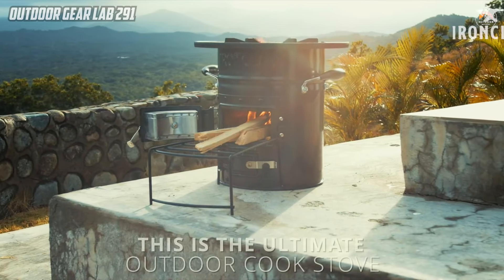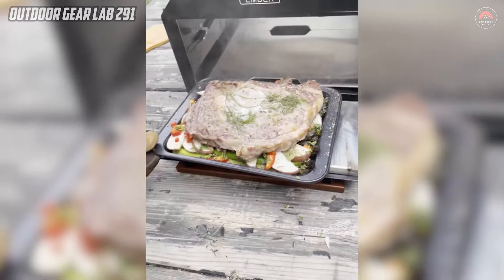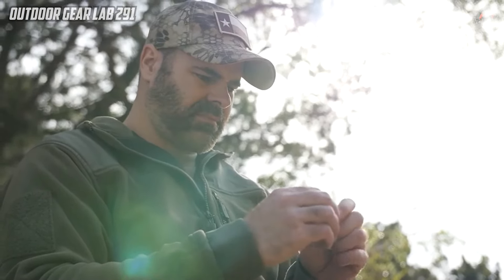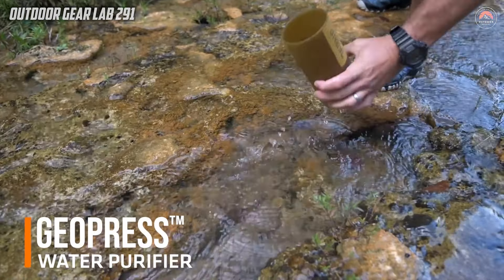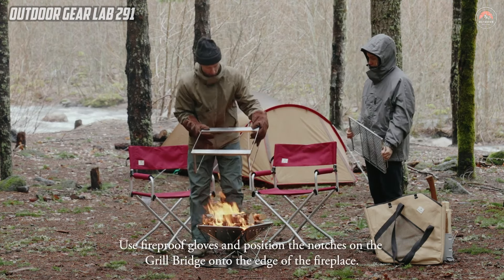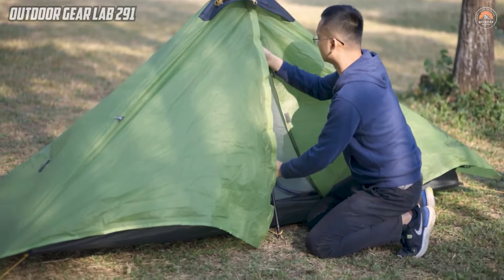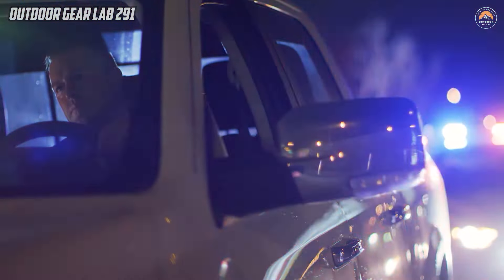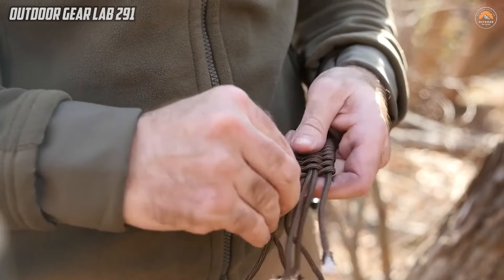12 NEXT-LEVEL Ultimate CAMPING GEAR AND GADGETS for 2024 - ( THAT ARE ANOTHER LEVEL ) ► 25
Ultimate CAMPING GEAR AND GADGETS for 2024 || 12 Next-level Ultimate CAMPING GEAR AND GADGETS for 2024 -( That are another Level ) ► 25 ||CAMPING GEAR AND GADGETS || best CAMPING GEAR AND GADGETS
Explore the future of outdoor adventures with our handpicked selection of cutting-edge camping gear and gadgets for 2024! Elevate your camping experience with the latest innovations in technology and design. From smart tents to compact solar-powered devices, gear up for the ultimate outdoor escapade. Discover the next-level essentials that will revolutionize your camping journey.
TIMESTAMPS AND LINKS
00:00 INTRO
00:20 Ironclad Supply Rocket Stove.
01:59 InstaFire Ember Oven
03:22 PINSAI Small LED Camping Lantern
 04:46 TITAN Paracord Survival Bracelets
06:24 Combar  An Elite Adventurer Tool
08:14 Grayl Geopress
09:47 Takibi Fire  Grill
11:49 NEMO  Moonlander Dual Height Table
13:03 Night Cat Ultralight tent
14:58 RocketFire ( fire starter )
16:22 Streamlight Stinger DutyReady Flashlights
17:46 M.S.R ThruHiker Mesh House  Wings
Music From
License Type: Commercial Use License
Licensee: InAudio.org
Track Title: The Good Times (Happy Rock)
Track Author: Infraction
Track ID: 45268
Licensee: InAudio.org
Track Title: Rock And Ride (Rock)
Track Author: Infraction
Track ID: 392466
Licensee: InAudio.org
Track Title: Right Field (Rock)
Track Author: Infraction

Promotion services are available now.